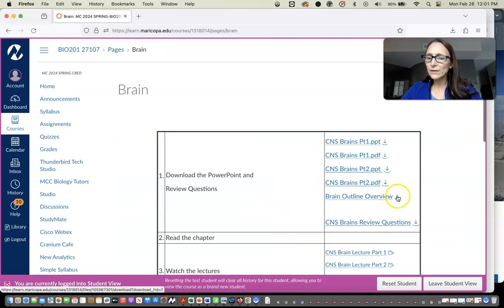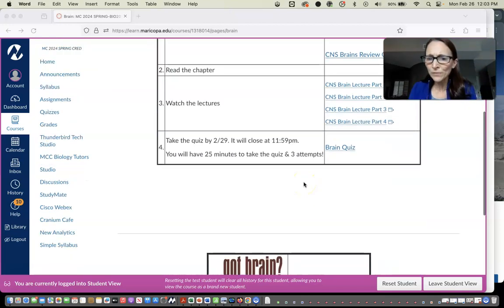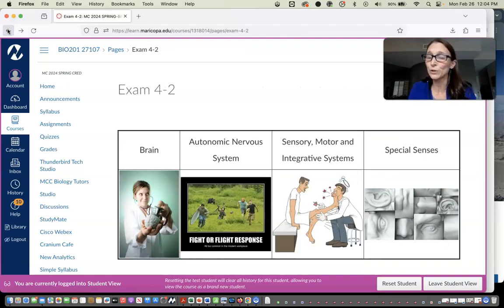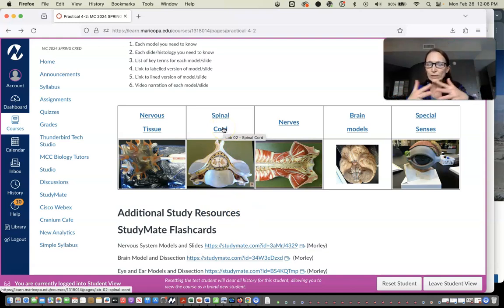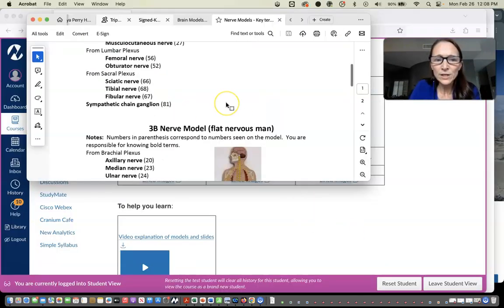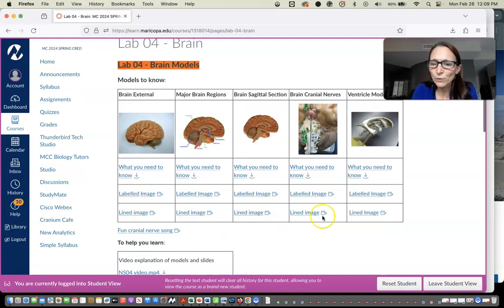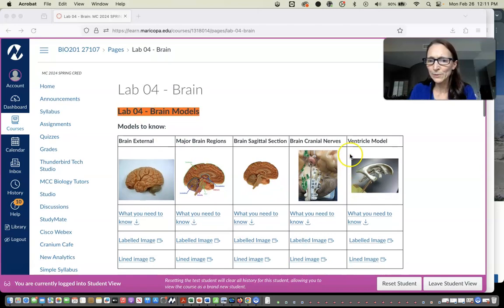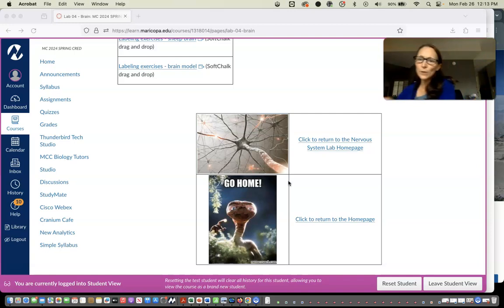BIO 201Week 7 Updates